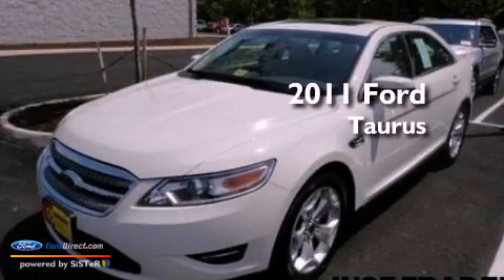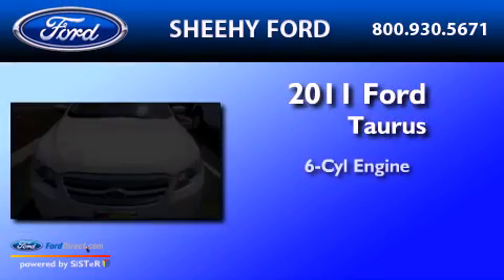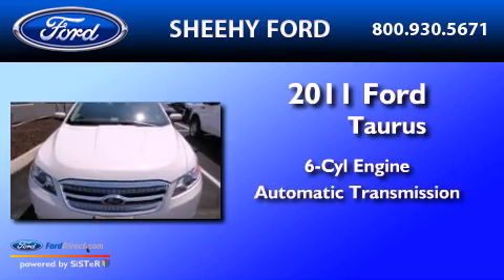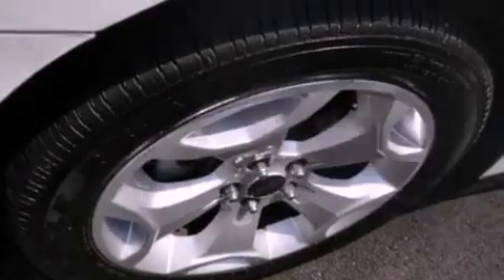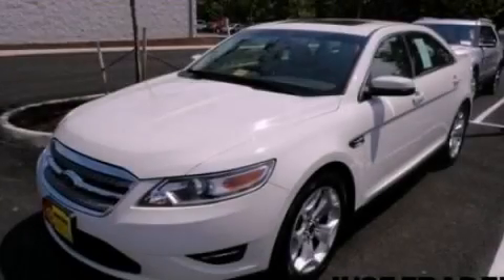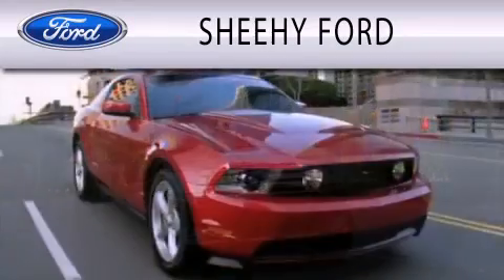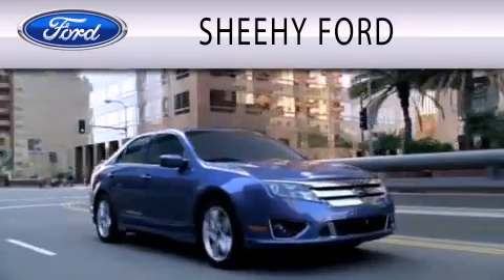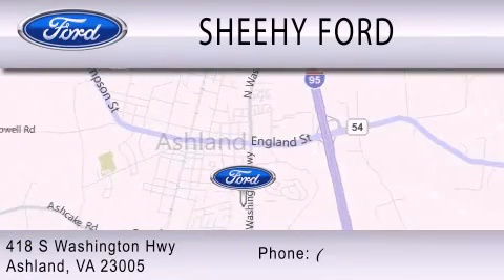2011 FORD TAURUS Ashland VA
Year : 2011
 Make : FORD
 Model : TAURUS
 Engine : 3.5L V6 24V MPFI DOHC
 Trans . : 6-SPEED AUTOMATIC
 Exterior : WHITE SUEDE
 Miles : 20,962

 Stock : JR6102

 418 S. Washington Hwy.